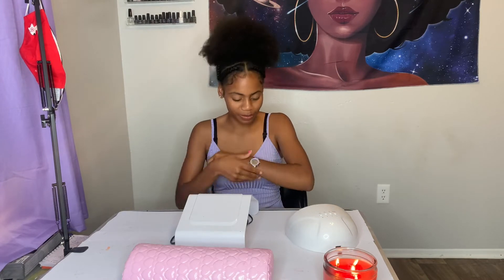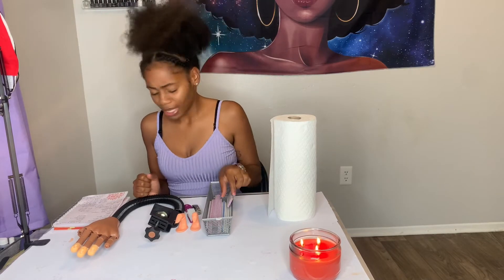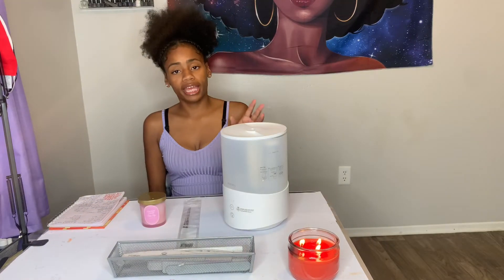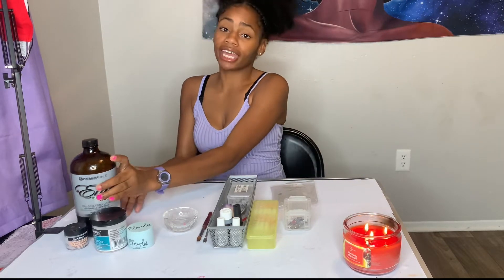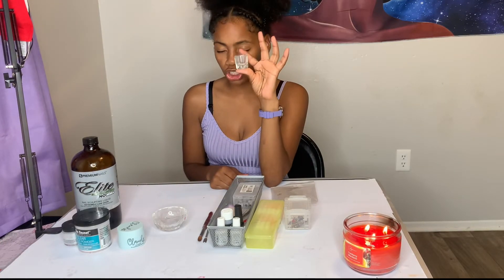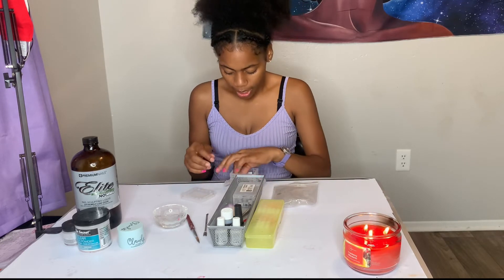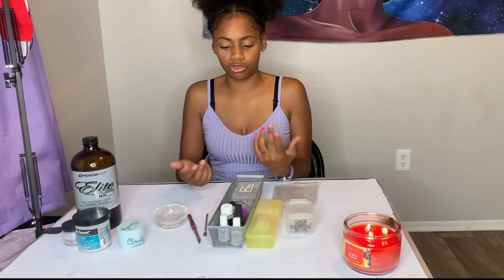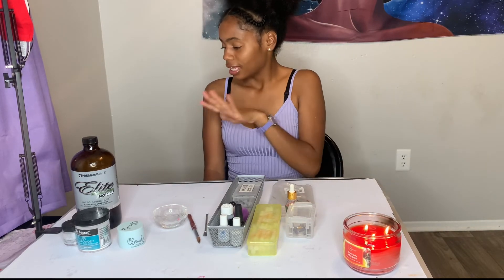Beginner Nail Tech Must Haves | Affordable Nail Supplies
I forgot to post the nail drill but you definitely need a nail drill to do acrylic nail !!!

Thank you lovelies for watching the channel & tuning in. It really does mean allot to me that people would sit here & watch my videos.

Let me know if you found this video informative.

Acrylic nails for beginners
Most of these items you can find on Amazon.